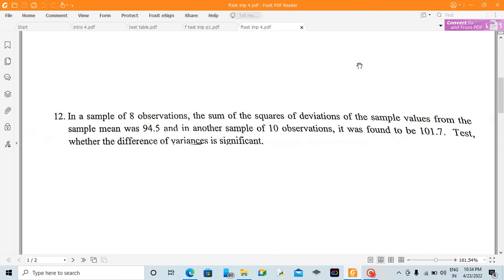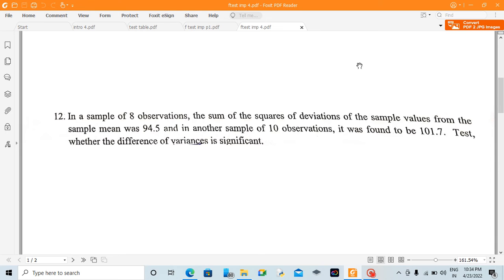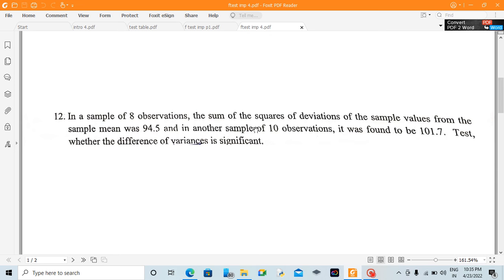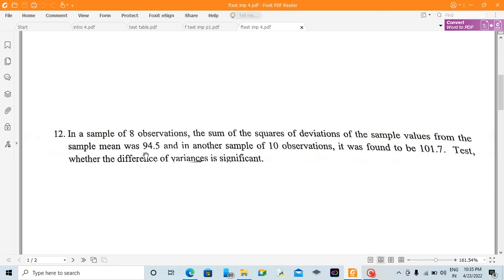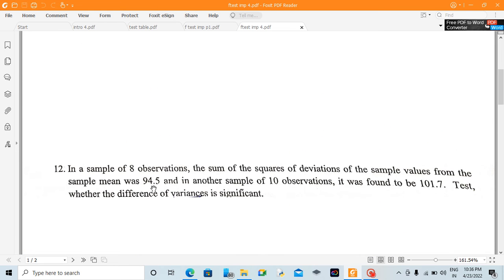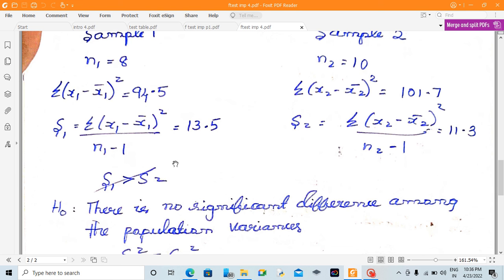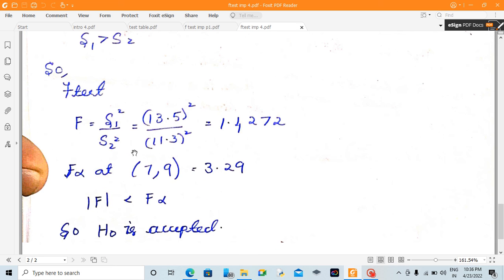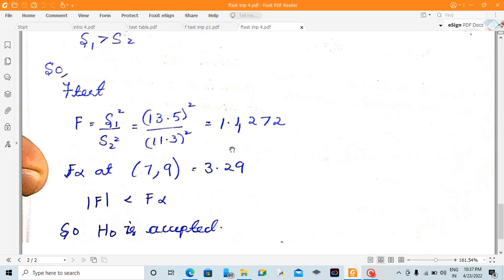Statistics and Numerical Method, Unit 1 ,Problem 4